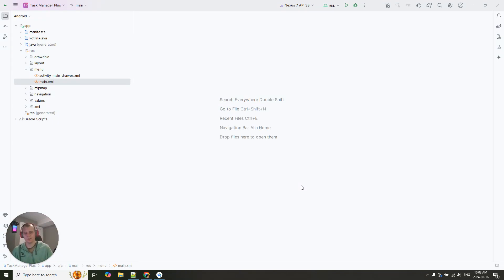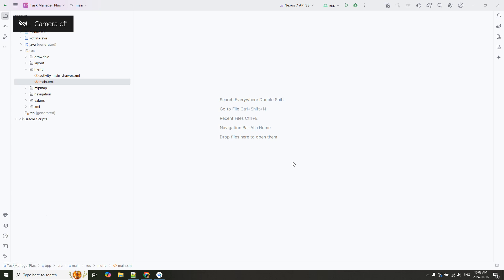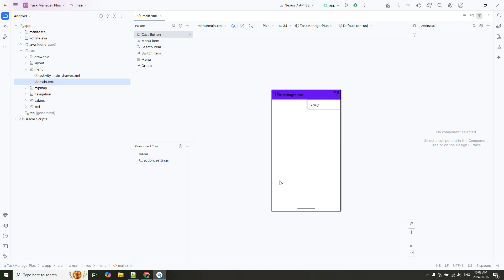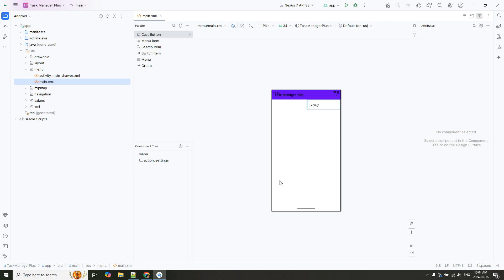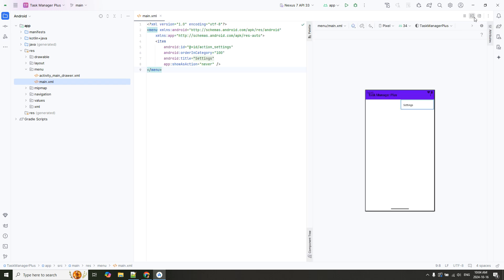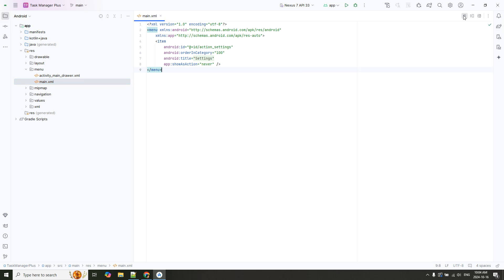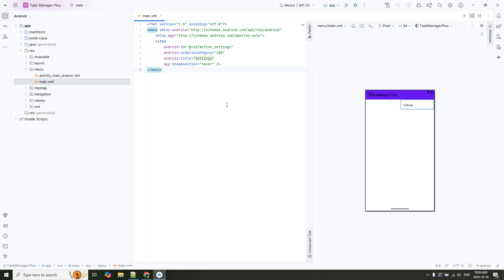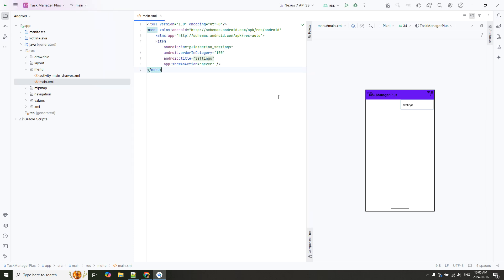How to Find and Open XML Files in Android Studio 📱 | Quick and Easy Guide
In this video, I'll show you how to easily find and open XML files in Android Studio. If you're struggling to locate the XML view or switch between design and code, this guide will walk you through the steps to make editing attributes, labels, and other elements straightforward. Perfect for beginners who want to navigate Android Studio more efficiently!

For this demonstration, I'm using Android Studio Ladybug 2024.2.1 on Windows 10, ensuring that the steps are up-to-date for those using recent versions of the software.